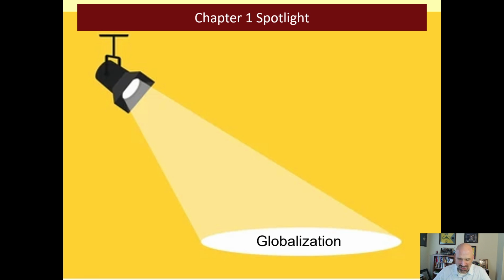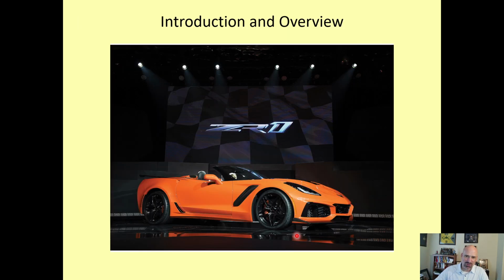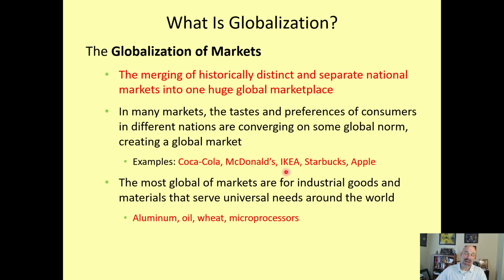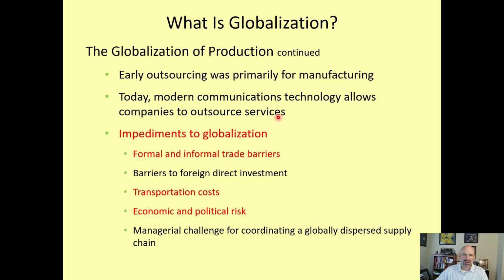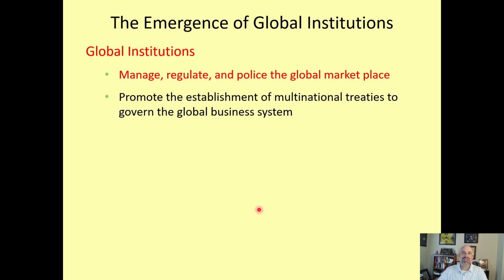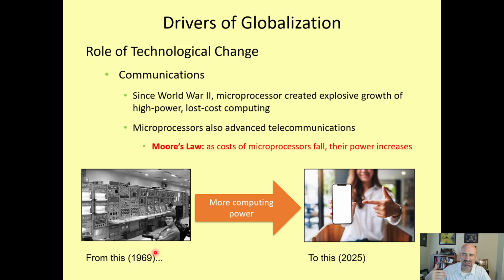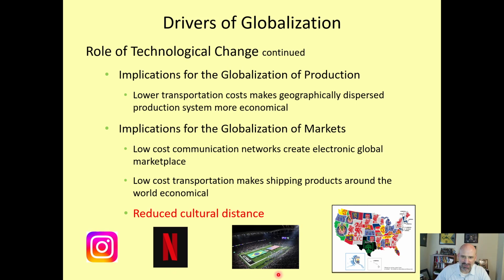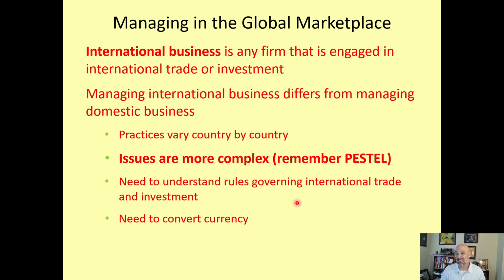BUSA 4527 Chapter 1 Spotlight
Chapter 1 "mini-lecture" highlighting globalization